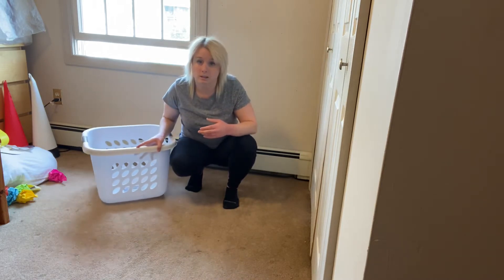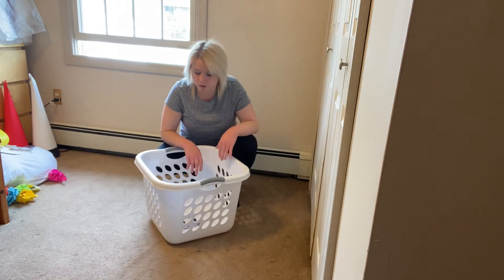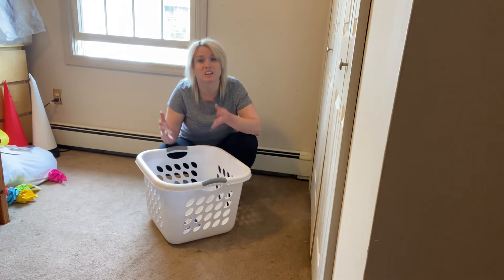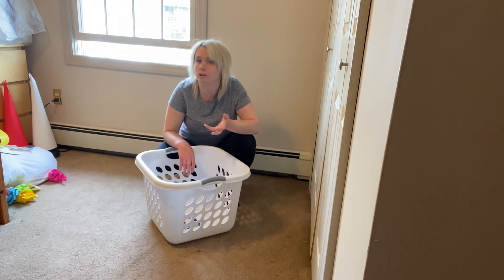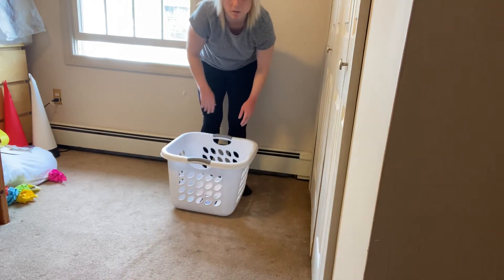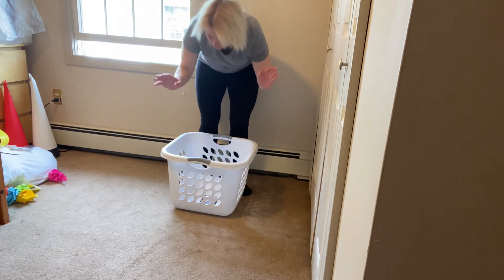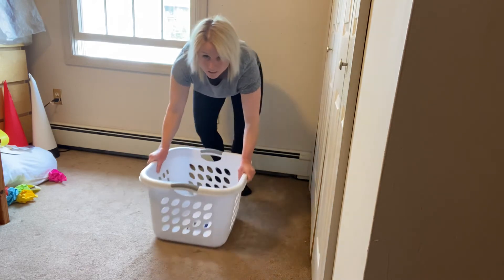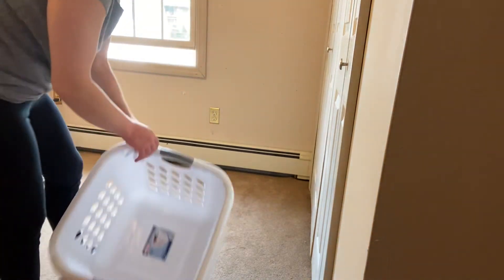Heavy Work with laundry basket